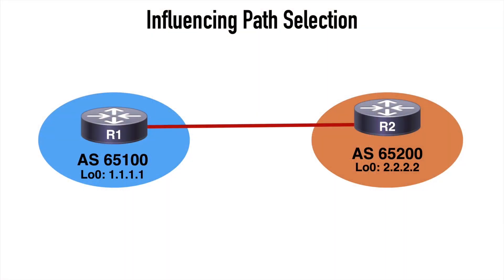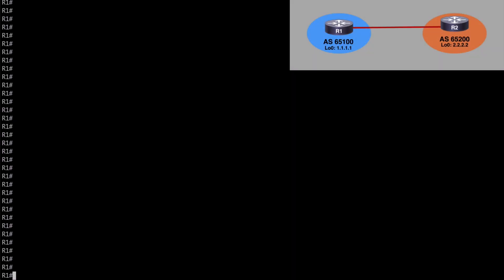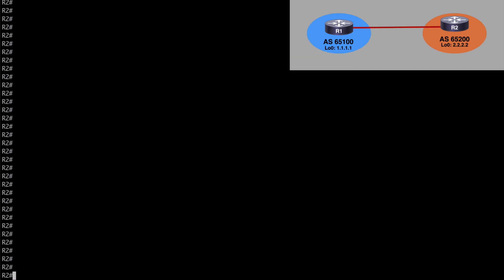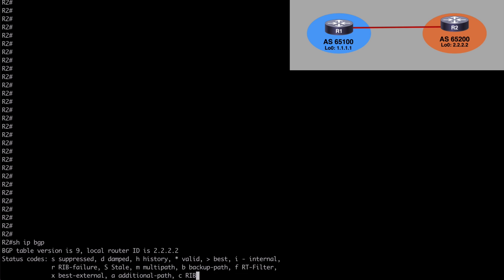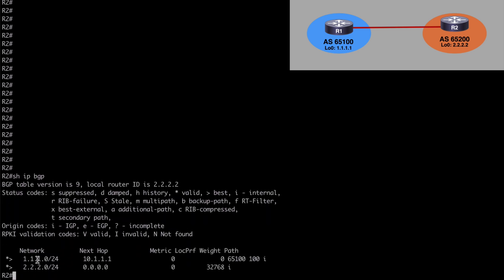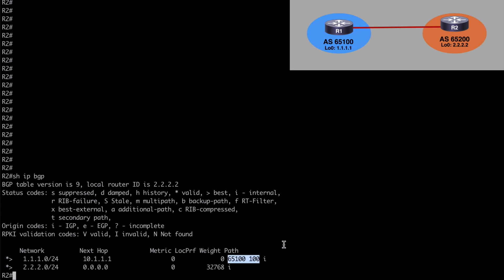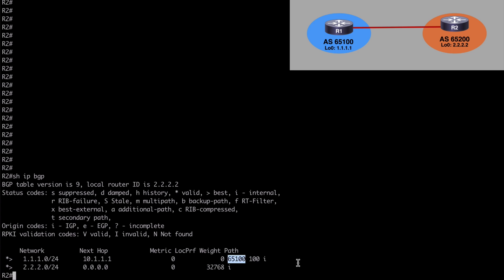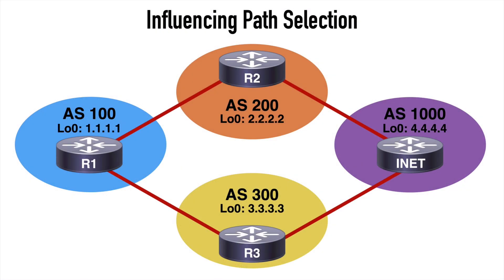Influencing BGP Path Selection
An in-depth knowledge of Border Gateway Protocol (BGP) is one of the required exam blueprint items for ENCOR, ENARSI, and CCIE studies. In this video, Charles covers a few ways that we can influence BGP path selection.

Kevin Wallace, CCIEx2 #7945 Emeritus (Collaboration and R&S)